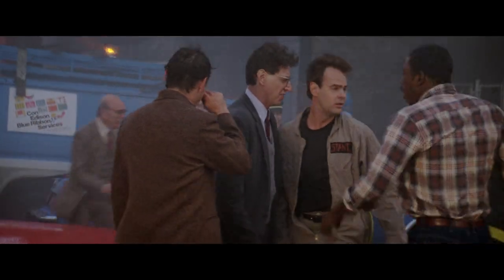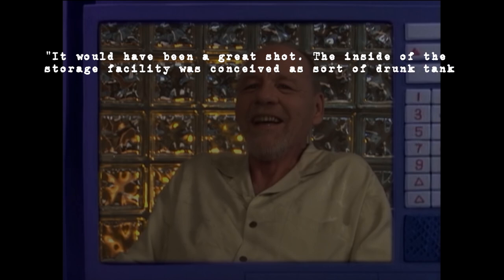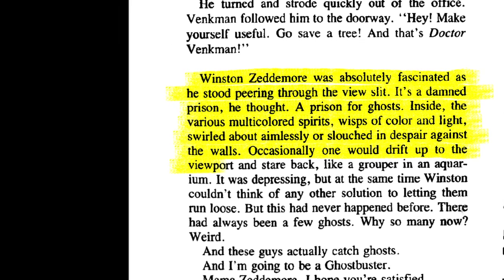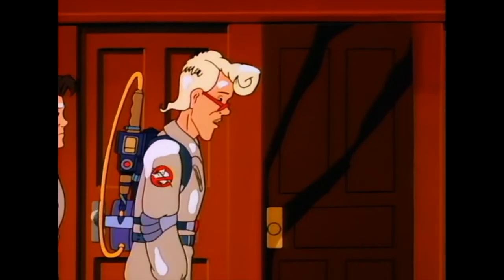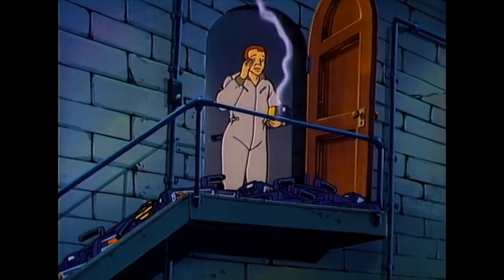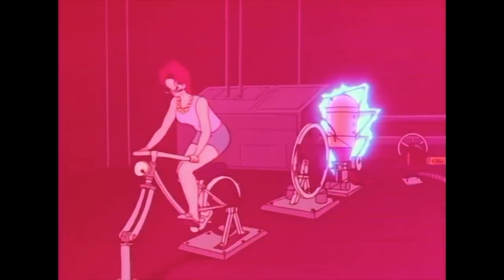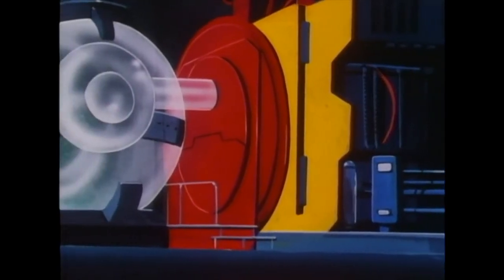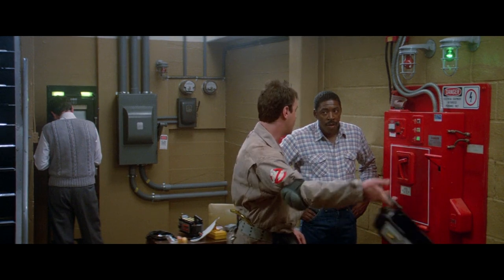How Does the Containment Unit Work? | The History and Physics of Ghostbusters Equipment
It's time to get ready for Ghostbusters: Afterlife! If you’ve managed to snag a ghost with your proton stream and place it in a trap, what’s next? Place it in the Containment Unit. The Ghostbusters storage facility has gone through several renovations throughout the years but the basic physics behind how it works remain the same. Follow us to the basement of the firehouse as we go through its history from film, televisions, video games, and more and finally crack the science behind that red wall.

Voiceover Narration and Audio Editing by Heidi Dion
Written and Edited by Devin Dion

Making Ghostbusters by Don Shay